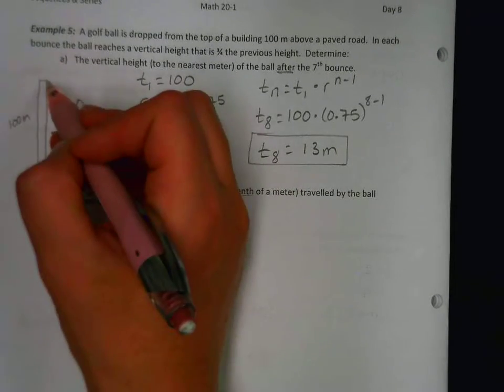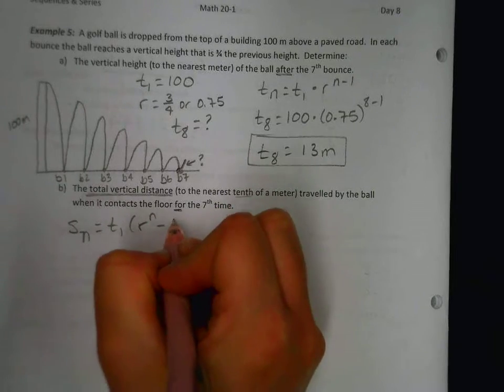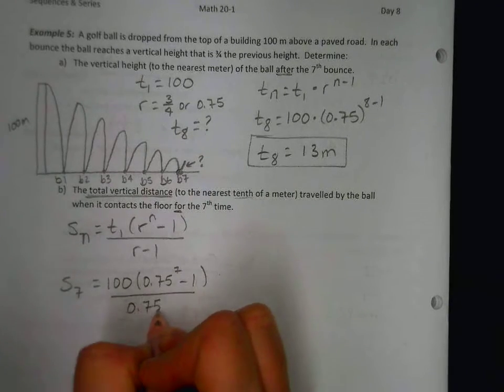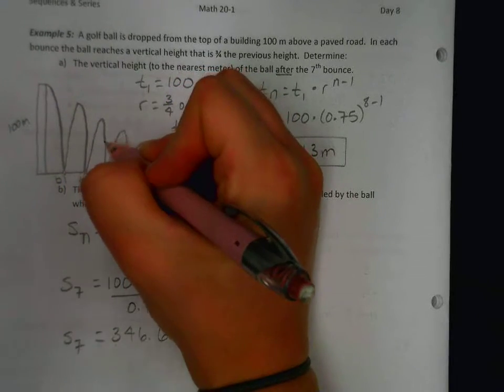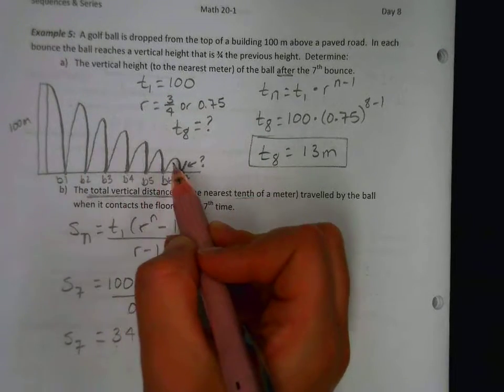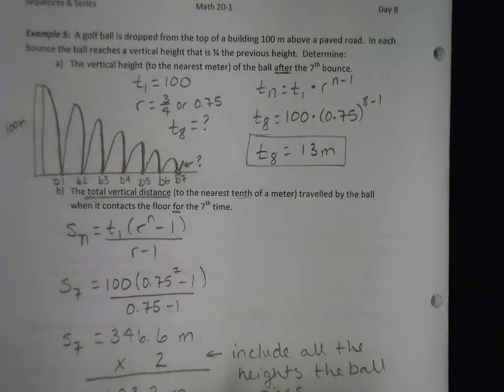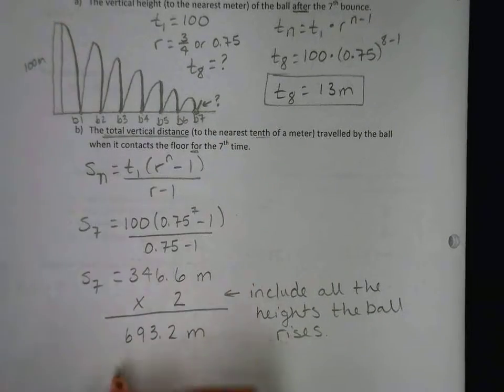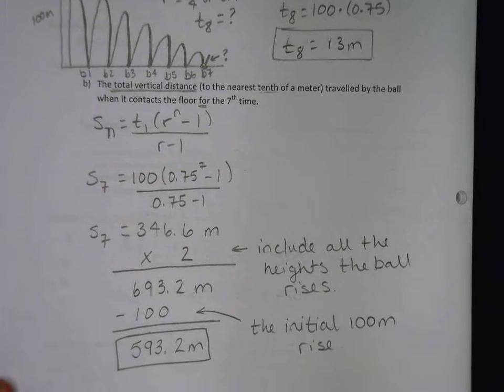1 4 Geometric series 4